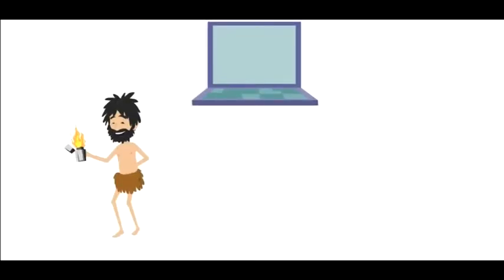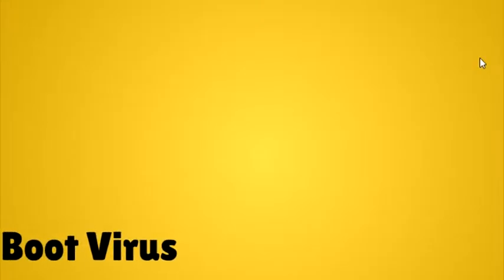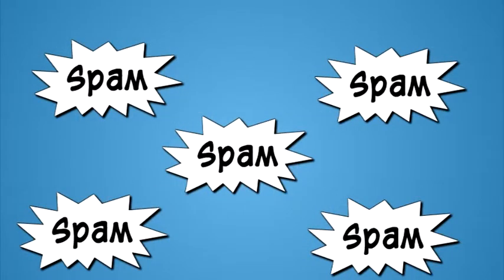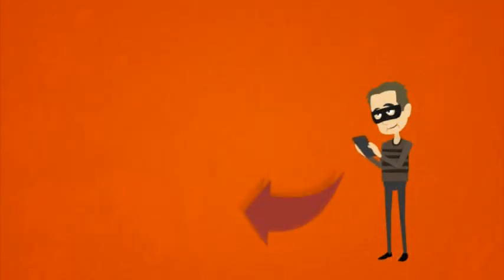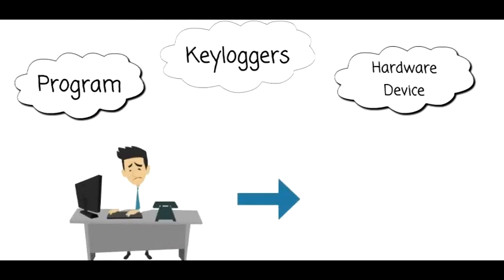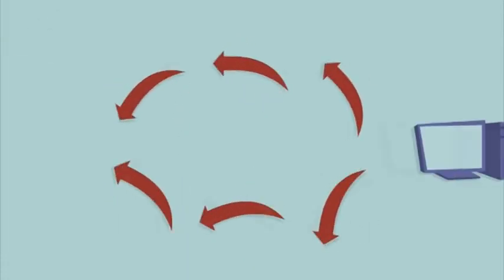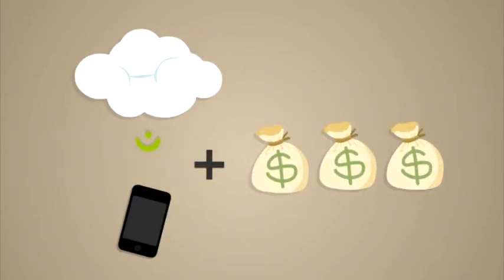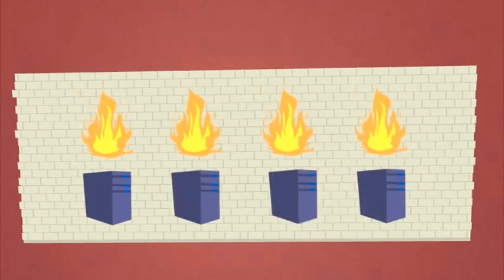Infocomm Security - Threats and Risks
Singapore Polytechnic | Singapore Business School
Diploma in Financial Informatics
DFI/FT/2B/04